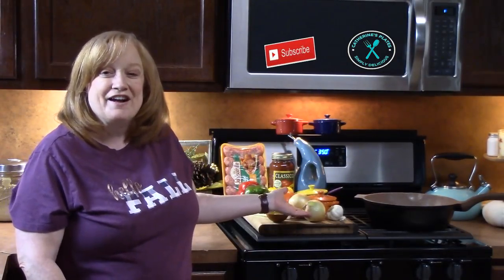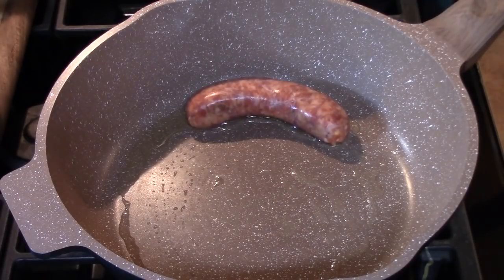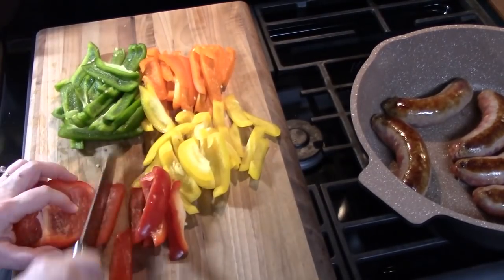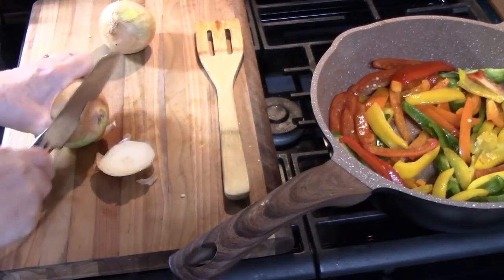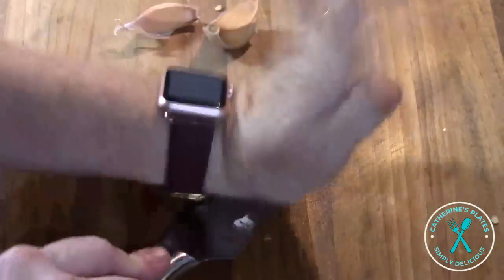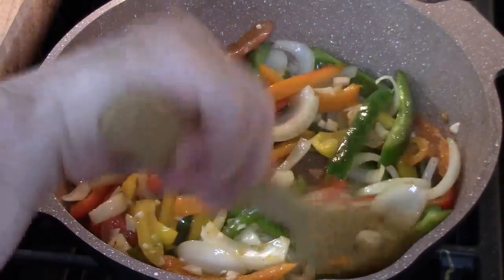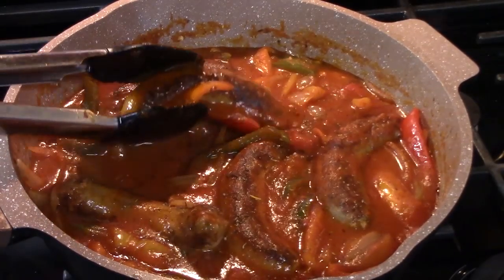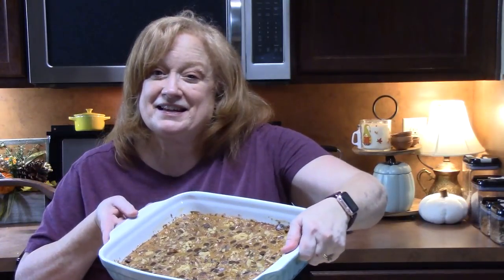One Skillet SAUSAGES, PEPPERS, AND ONIONS Recipe | Perfect on a Hoagie Bun or over Mashed Potatoes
One Skillet SAUSAGES, PEPPERS, AND ONIONS Recipe. Perfect on a Hoagie Bun or over Mashed Potatoes. Easy dish with mild sausages and peppers and a delicious sauce.

Write to me at:
Catherine’s Plates
22720 Morton Ranch Road, Suite 160, Box 340